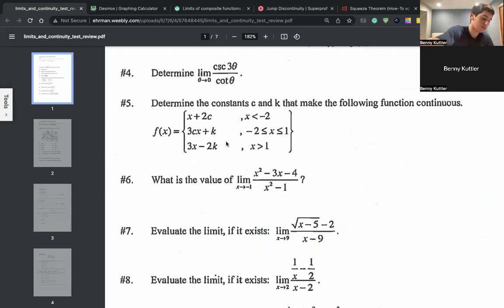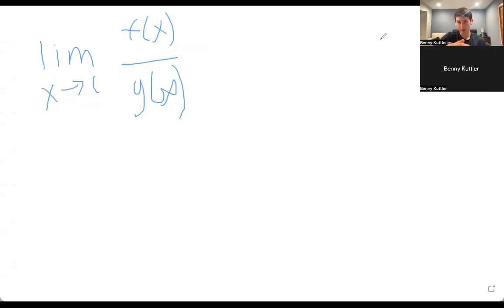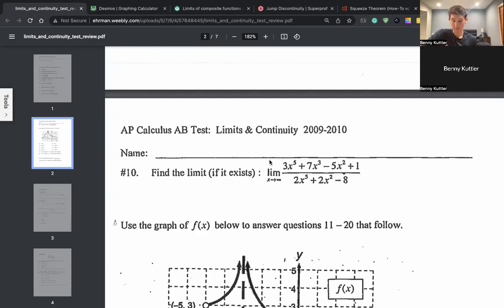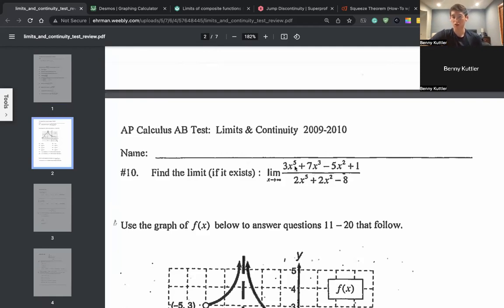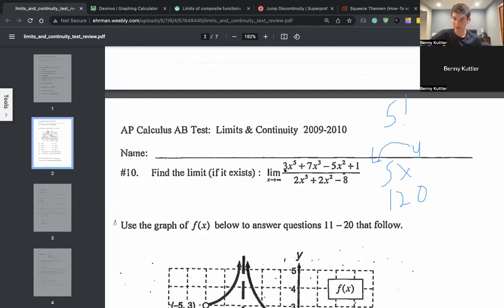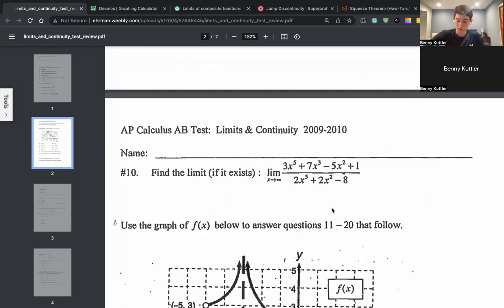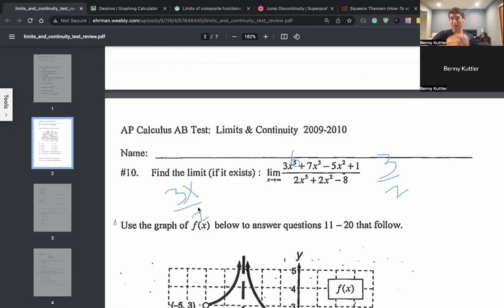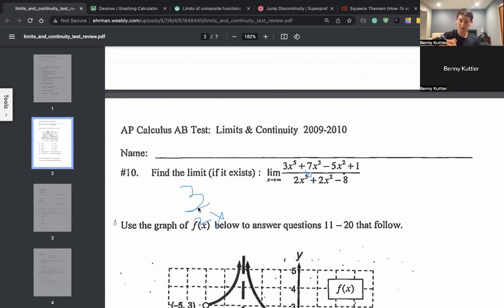AP Calculus Unit 1 - L'Hospital's Rule and Horizontal Asymptotes (USES KNOWLEDGE FROM LATER UNITS)